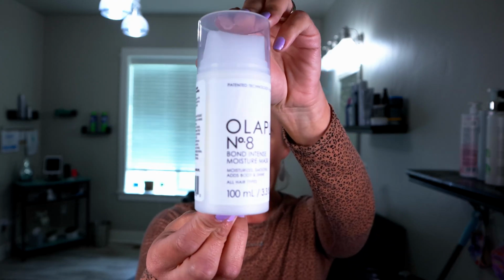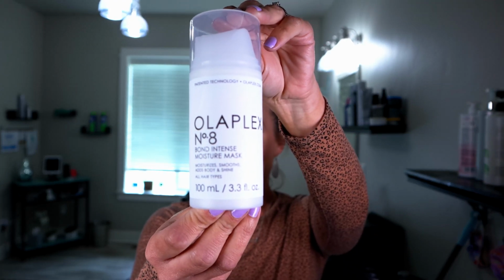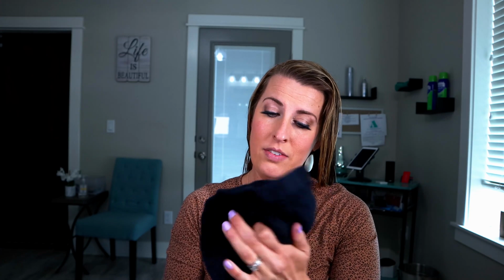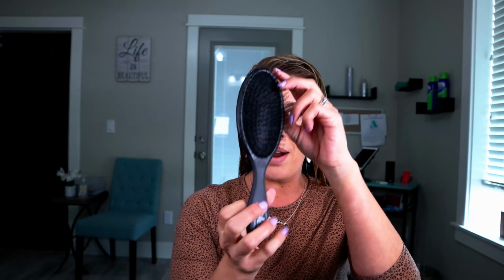Olaplex No. 8 Bond Intense Moisture Mask | Olaplex #8 Tutorial & Review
Olaplex No. 8 Bond Intense Moisture Mask product review and tutorial. In this video, I review Olaplex #8 and give you a tutorial on how to use it. This Olaplex No. 8 review will show you the before and after when you use this product. This is a step-by-step tutorial on how to apply Olaplex No. 8 to your hair. Olaplex #8 Bond Intense Moisture Mask is a great product to add shine to your hair, add moisture to your hair, smoothness and body. It adds 2 times the shine, 4 times the moisture and 6 times the smoothness but also adds body to your hair. Olaplex creates high quality products that I always love!

Wet Brush

Equipment I Use for Recording:
Canon EOS M6 Mark II 2 Mirrorless Digital Camera with 15-45mm f/3.5-6.3 is STM Lens
Fovitech Portable 2-Light 600 LED Daylight Panel Kit
Deco Gear Universal Mini Shotgun Microphone
Selfie Stick Tripod, 52" Extendable Tripod
Blue Yeti USB Microphone (Only for Voice Overs)

Thank you so much for taking time to watch my video. I hope you learned how to use Olaplex No. 8 Bond Intense Moisture Mask. If you did enjoy the video hit the thumbs up button!!

Background Picture
Photo by Hello I'm Nik on Unsplash